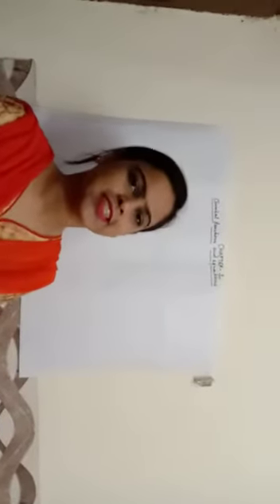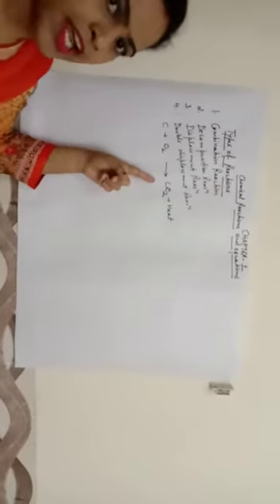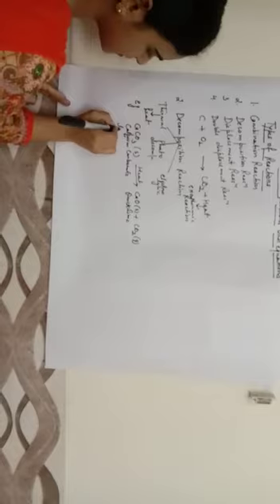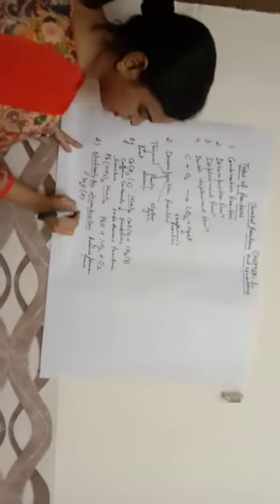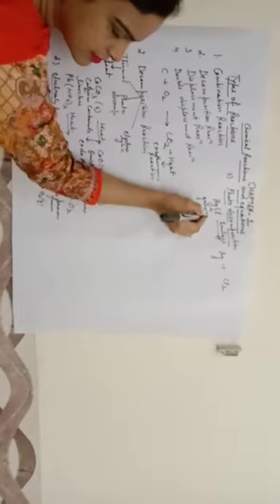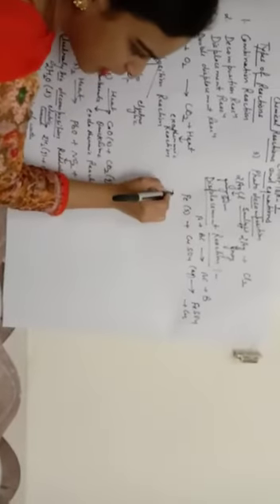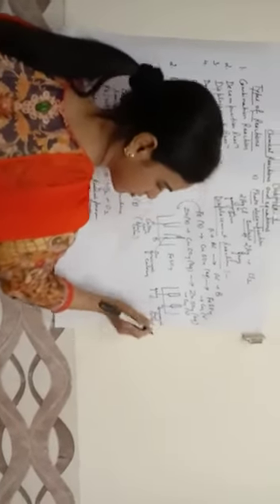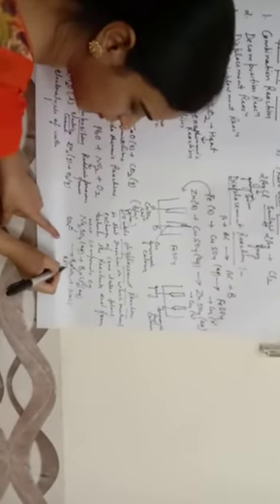Title Chapter-1 of 10th chemistry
Chemical reactions and equatios